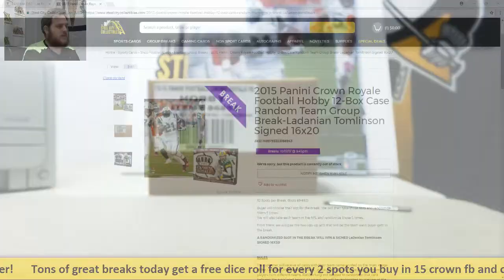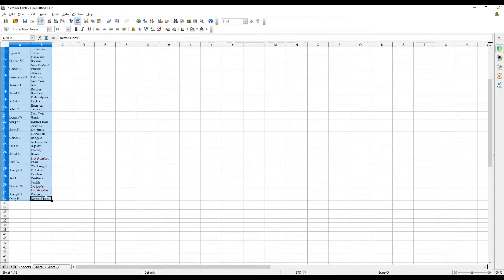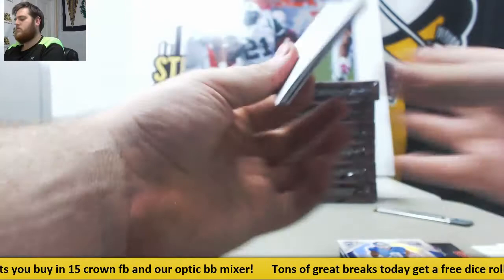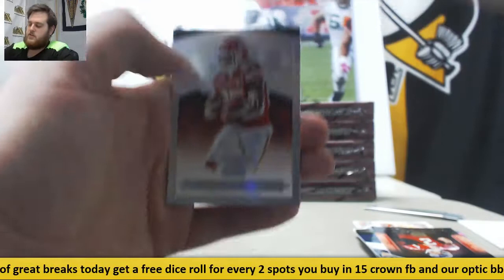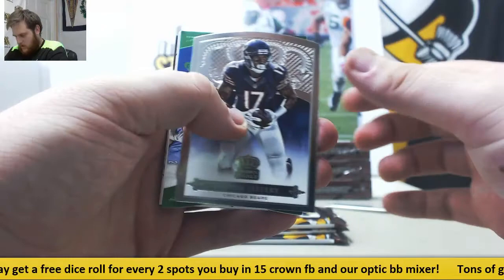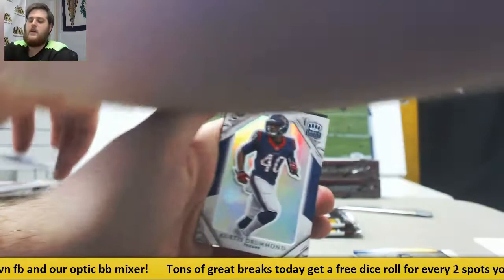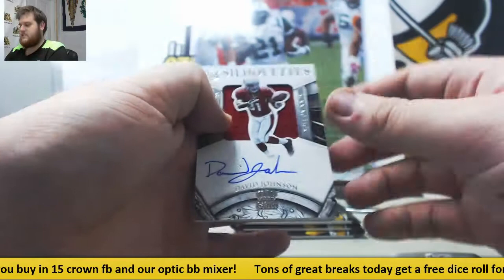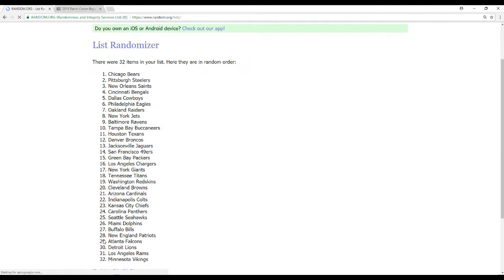2015 Panini Crown Royale Football Hobby 12-Box Case Random Team Group Break- L.T. 16x20